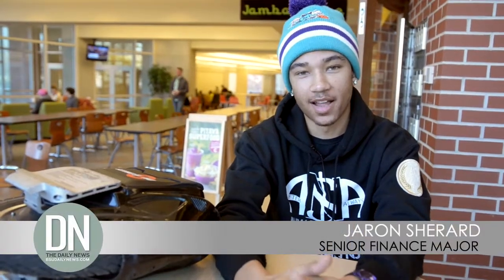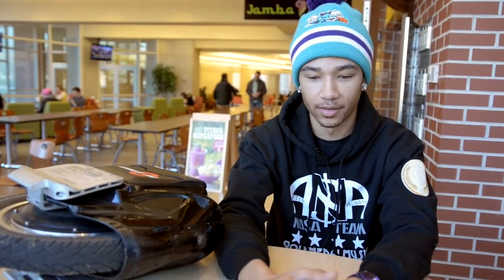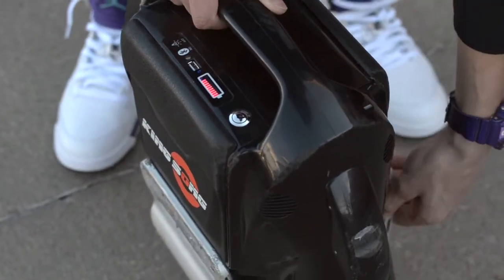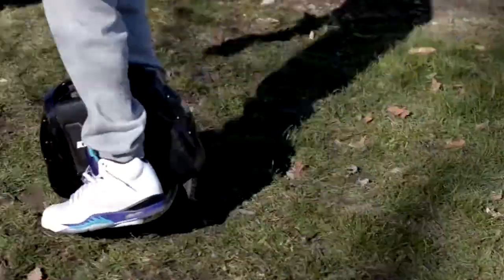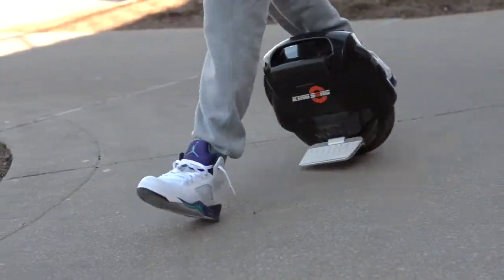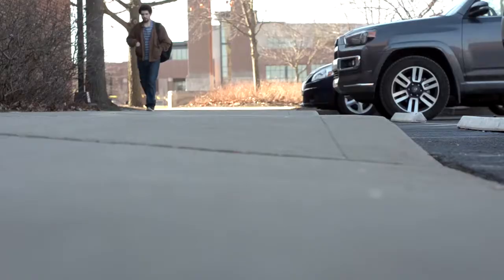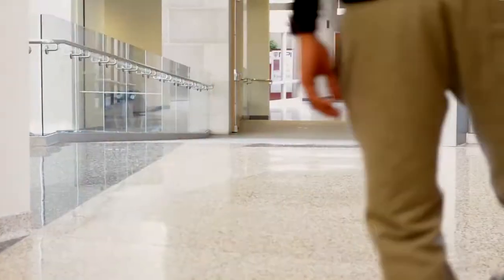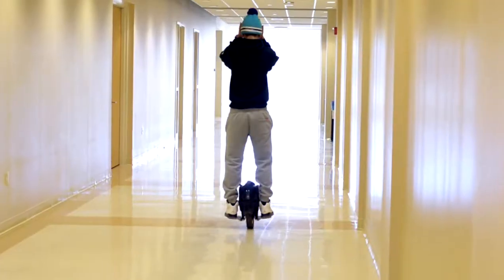Self-Balancing Unicycle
Senior Jaron Sherard discusses his experience with his self-balancing unicycle.

DN VIDEO DANIELLE GRADY, KELLEN HAZELIP